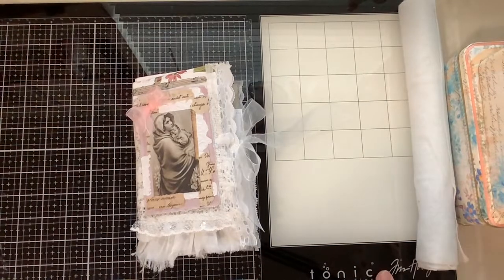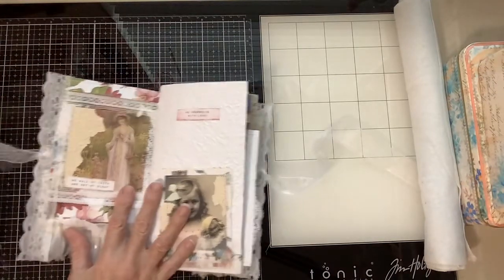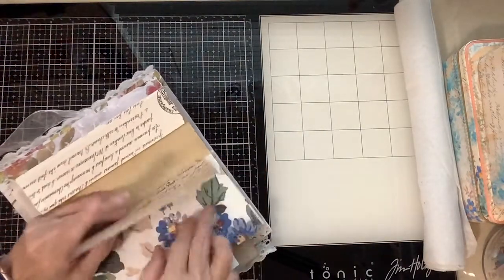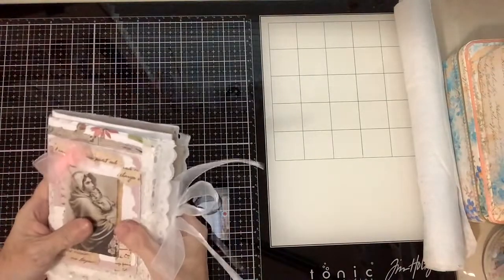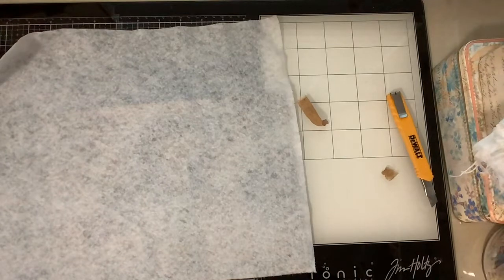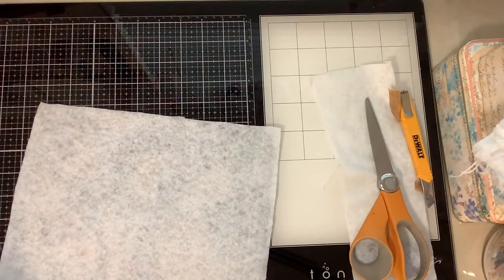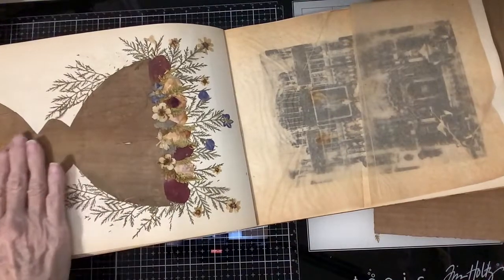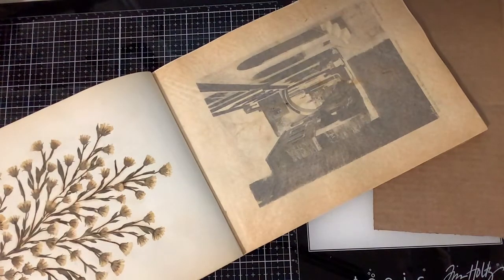Starting a prayer journal & walk through of vintage book of pressed flowers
Today I am going to start the first of 3 series on creating a prayer journal
Also a walk through an amazing vintage souvenir coffee table book from Jerusalem that has the most amazing pressed flowers that someone took the time not just to press but, do so in a way that is truly a work of art.

Be well, Be safe and God Bless